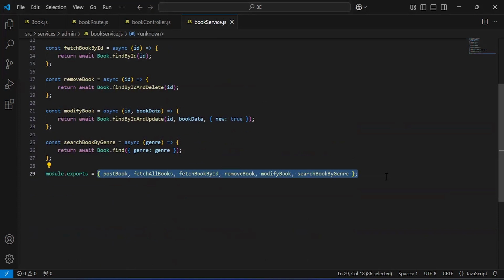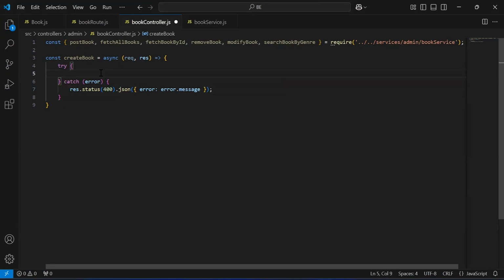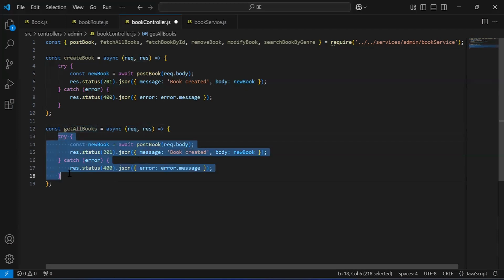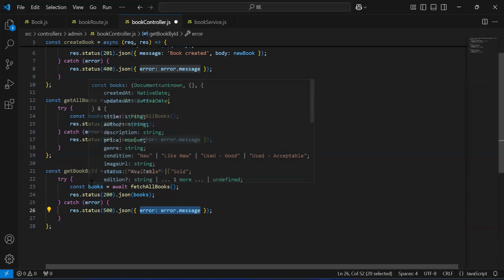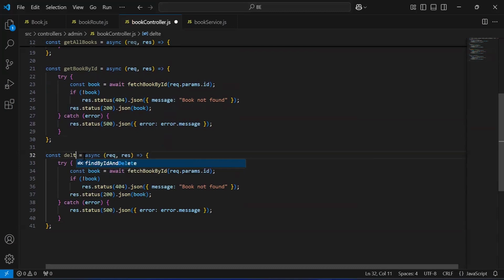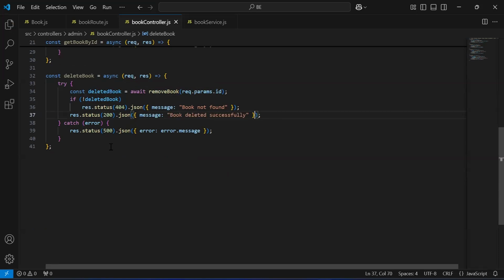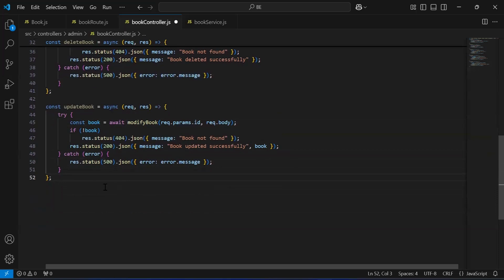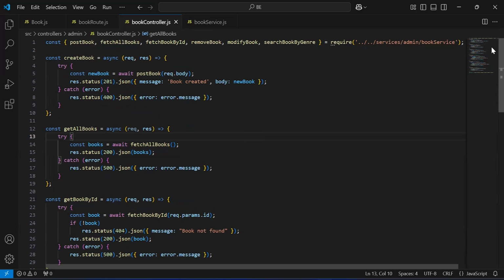Setting Up the Book Controller in Node JS Application | Book Store Project Using MERN Stack | #19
In this video, we take you through the process of building a robust Book Controller in your Node.js application. Whether you’re creating a library management system, an online bookstore, or a personal book collection app, this tutorial will guide you step-by-step to handle CRUD operations efficiently.

Here’s what you’ll learn:

1️⃣ Creating the Controller Methods

- Learn how to set up methods to Create, Fetch All, Fetch by ID, Delete, Update, and Search Books.
- Ensure your methods are structured, reusable, and scalable.

2️⃣ Enhancing Your Application's Backend

- Discover best practices for managing books data in your Node.js project.
- Understand how to organize your controller for clean and maintainable code.

3️⃣ Implementing Search Functionality

- Add powerful search capabilities to filter books based on specific criteria.

💡 By the end of this video, you’ll have a fully functional Book Controller with all essential methods to manage book data seamlessly.